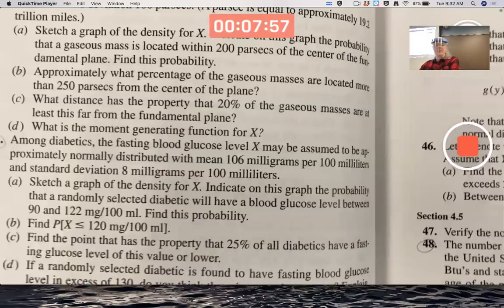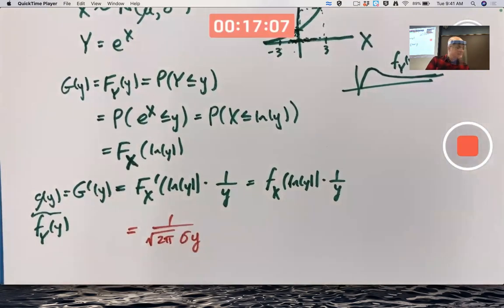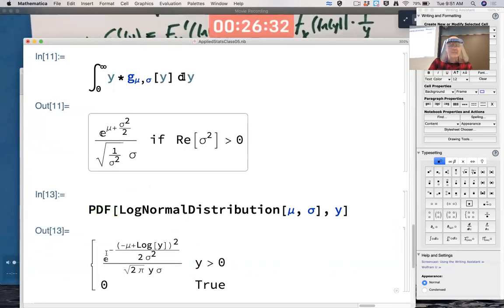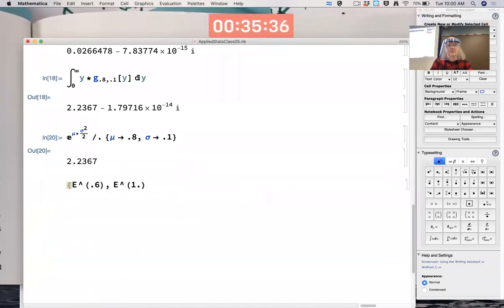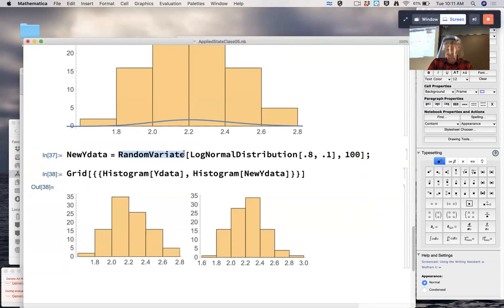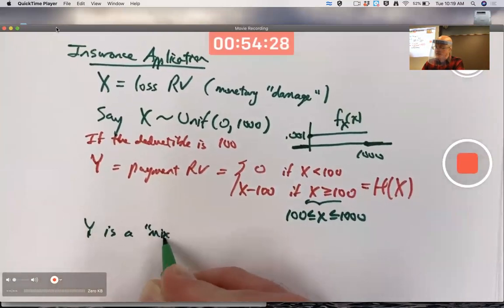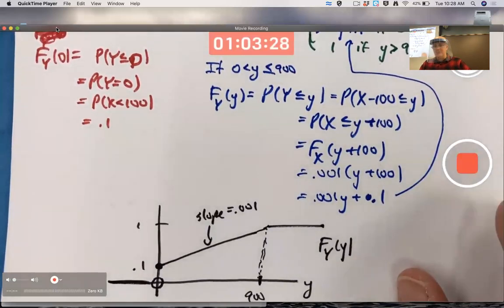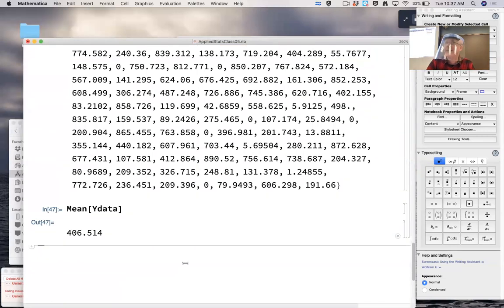Applied Stats 5: Log Normal Distribution, Mathematica Simulation, Insurance Deductibles Application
If X has a normal distribution with mean μ and standard deviation σ, then Y = e^(X) has a log normal distribution with the same parameters. What is the PDF of Y? Use the CDF method. RandomVariate can be used to do simulation in Mathematica. Finally, if X is a loss random variable which is uniform on (0,1000) and Y is the payment random variable with a deductible of 100, what is the CDF of Y? Y is a mixed random variable and its CDF has a jump discontinuity at y = 0. Its mean can be found as a generalized expectation of a function of the loss random variable. (Probability and Statistics with Applications: A Problem Solving Text, by Asimow and Maxwell)

(0:00) Introduction
(2:37) Log normal distribution (if X is normal, then Y=e^X is log normal)
(4:02) Intuition about the PDF of Y
(8:11) CDF Method to find PDF (find CDF G(y) first and then differentiate it)
(13:18) Lognormal PDF graphs on Mathematica (use Manipulate for animated graphs)
(18:37) Lognormal mean calculation on Mathematica
(21:30) Lognormal probability calculation (mistake made) on Mathematica
(24:27) Corresponding normal distribution probability
(27:04) Fix the mistake and find the mean
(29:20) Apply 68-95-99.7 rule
(31:46) RandomVariate in Mathematica (with NormalDistribution)
(34:59) Transform normal data to lognormal data via exponentiation and make graphs (including a histogram)
(40:05) RandomVariate with LogNormalDistribution and compare histograms
(42:00) Insurance with a deductible
(43:31) Loss random variable X
(45:40) Insurance payment random variable Y (w/ deductible)
(48:22) Y is a mixed random variable (partially discrete and partially continuous)
(49:31) CDF of Y is discontinuous at y=0
(51:13) P(Y = 0) is positive
(53:45) Case: y is strictly between 0 and 900
(55:35) Graph CDF of Y (discontinuity at y=0)
(56:32) PDF would involve the Dirac delta "function" (too complicated for us)
(58:17) Expected value (mean) of Y: use generalized expectation and the PDF of X
(1:02:24) Intuition about the mean of Y
(1:04:19) Mathematica simulation of Y (transform uniform distribution data generated with RandomVariate, UniformDistribution, and Map)